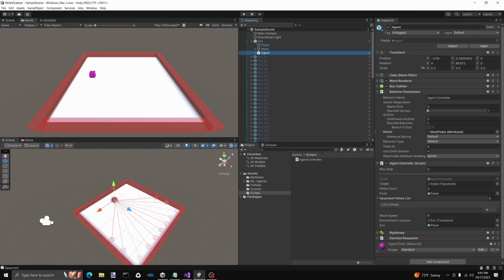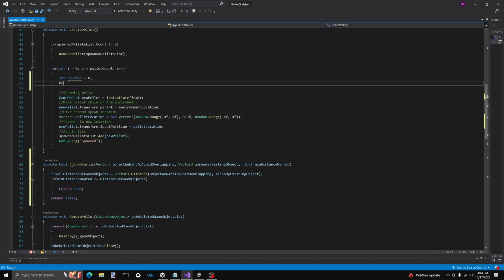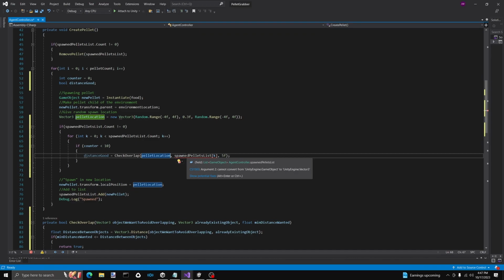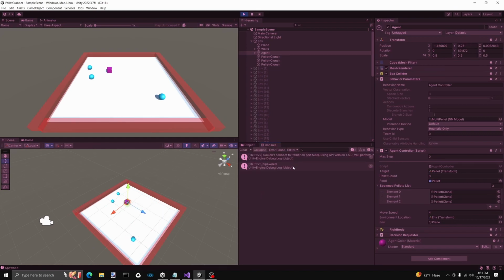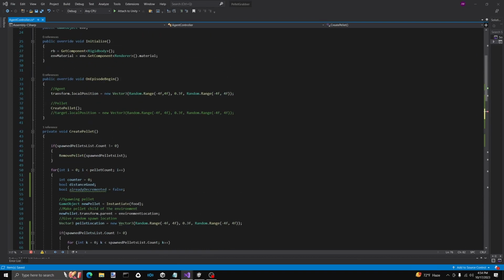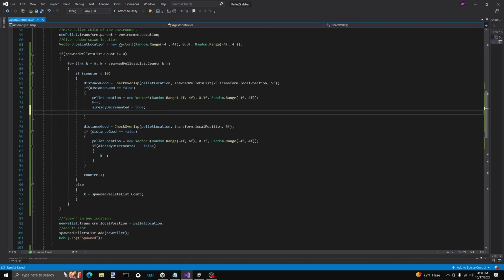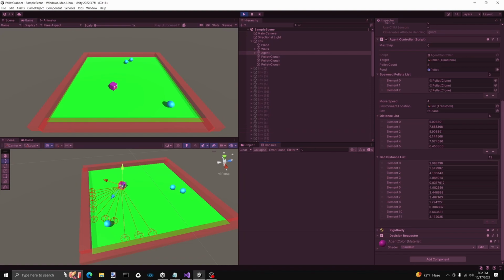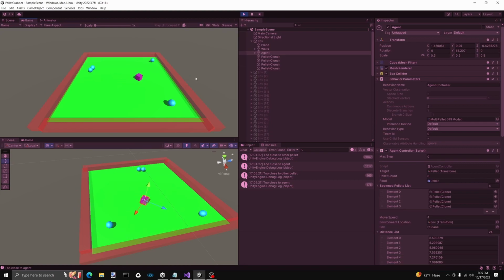Prevent Instantiated Objects From Overlapping - Pellet Grabber MLAgents Unity Tutorial #5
In this video we learn how to prevent overlap of instantiated game objects in Unity.

0:00 - Intro
0:25 - CheckOverlap
3:15 - Prevent Pellet Overlap
9:32 - Testing
12:41 - Prevent Agent Overlap
16:08 - Testing
22:09 - Outro